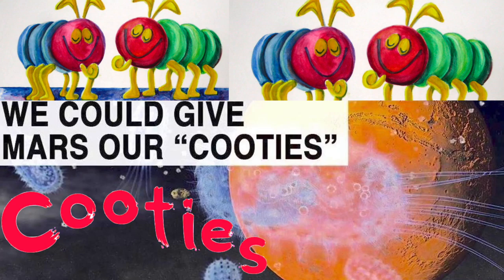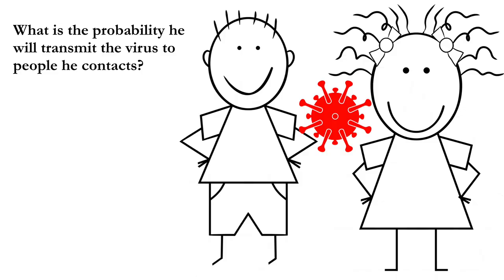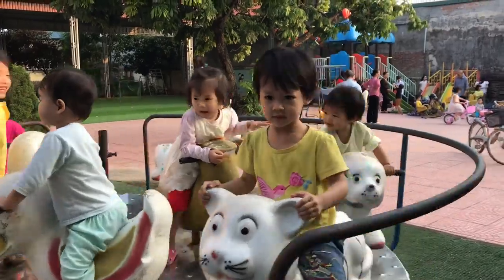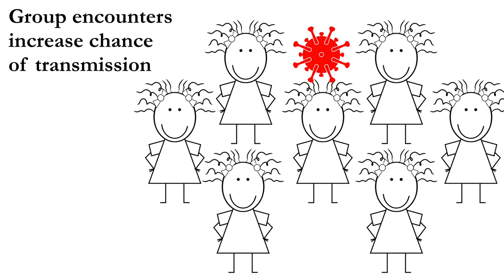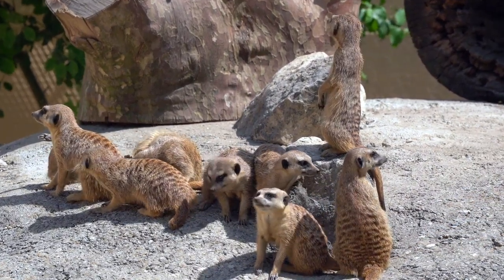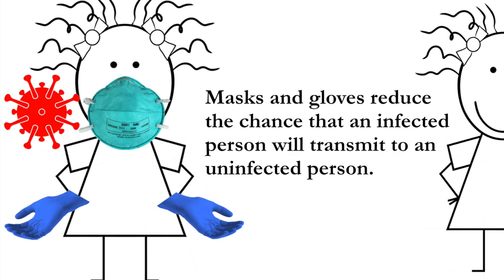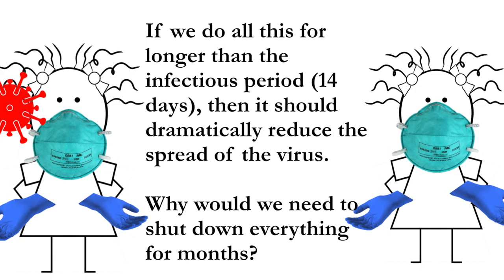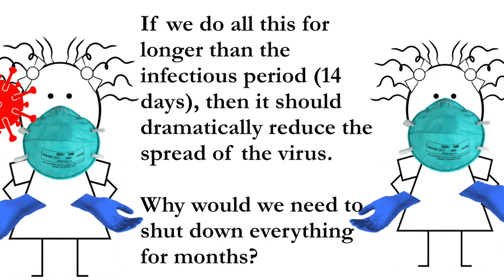COVID-19 & Cooties: A Micro Model of How Viruses Spread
A micro-level epidemiology model, using child-like "cooties", shows how the COVID-19 coronavirus and other diseases can spread. It also shows how social distancing, masks and gloves can reduce the spread.

Warren relies on his experience modelling the spread of HIV and AIDS in the 1980s to put forward this simple model.

He then asks why reports say the virus continues to spread exponentially when we've been doing all the right things for over a month now, and why some politicians are talking about maintaining lockdowns for months in the future.